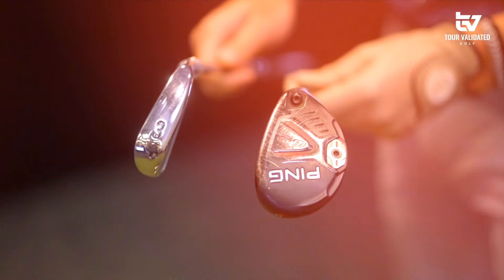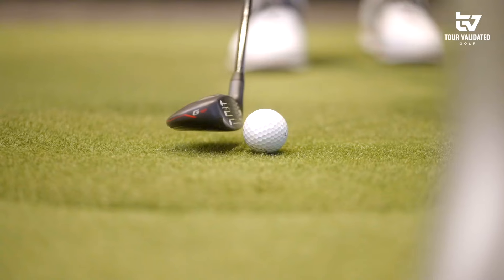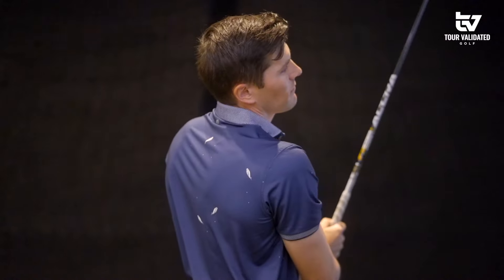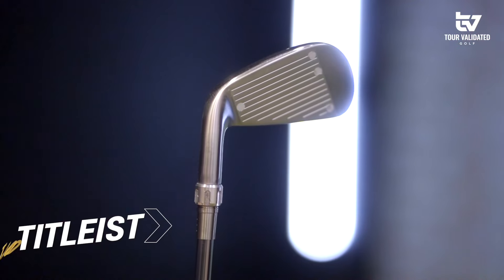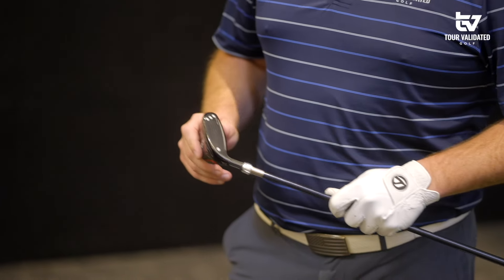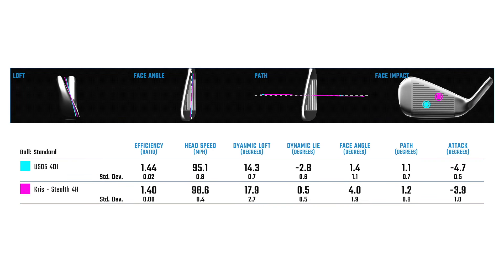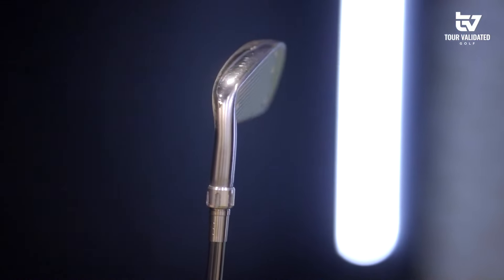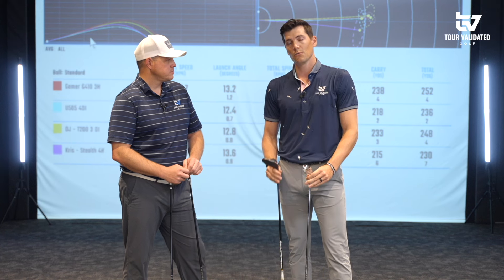Hybrid vs. Driving Iron | Which one is best for you?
Tour Validated's DJ Lantz and Kris McCormack compare hybrids vs. driving irons and identify the advantages of each.  Following testing, they reveal which clubs each of them will be utilizing on the course! The results may surprise you.

0:00 // Intro
1:21 // DJ Hybrid Test
2:10 // Kris Driving Iron Test
2:56 // DJ Driving Iron Test
3:34 // Kris Hybrid Test
4:19 // Results

Clubs Tested:
DJ: Ping G410 Hybrid vs. Titleist T200
Kris: Titleist U505 Driving Iron vs. Taylormade Stealth Hybrid